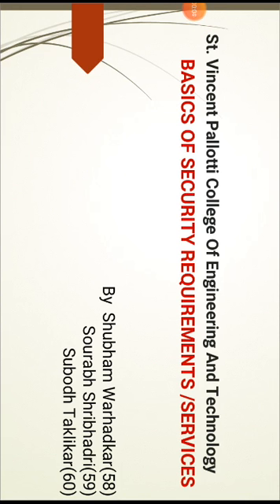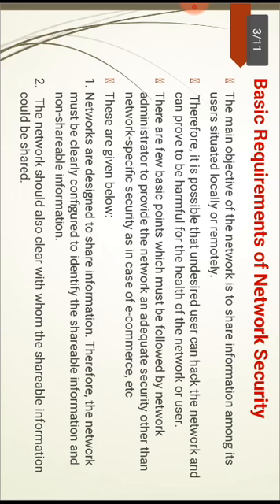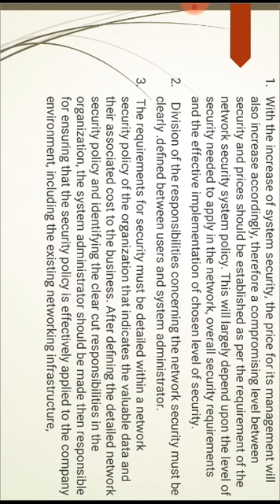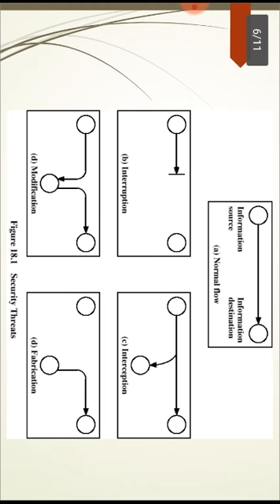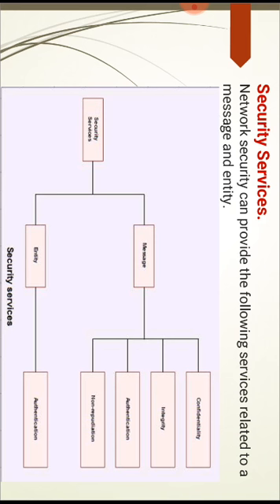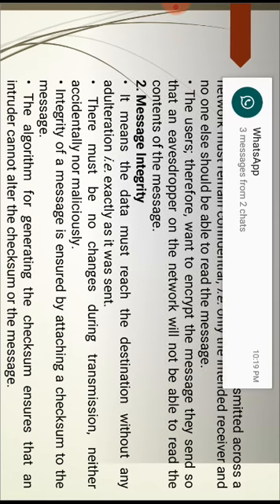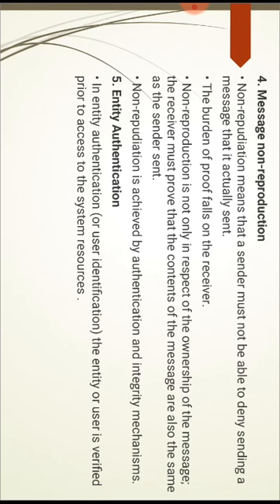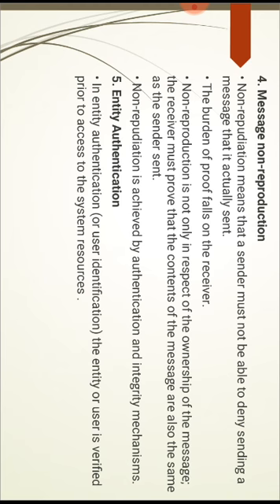Basics of Security Requirements/Services/Dimensions